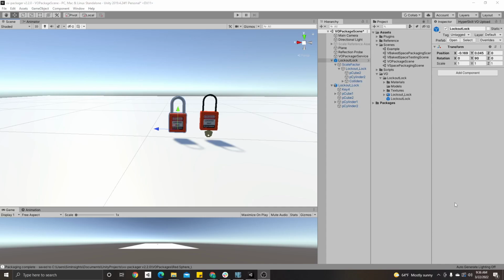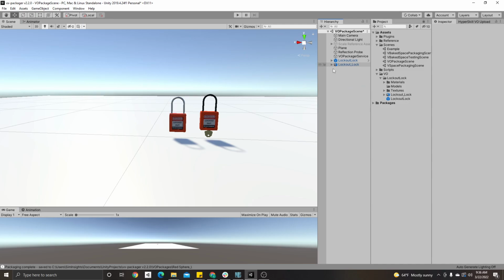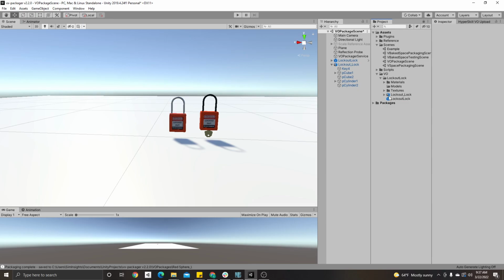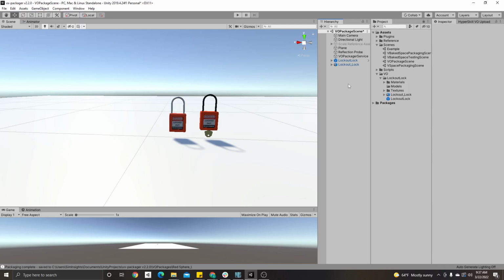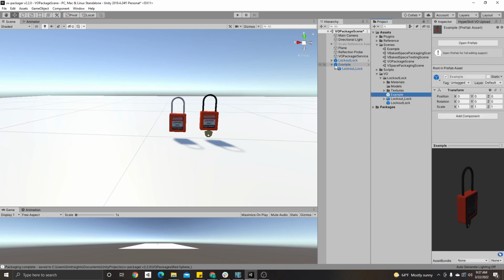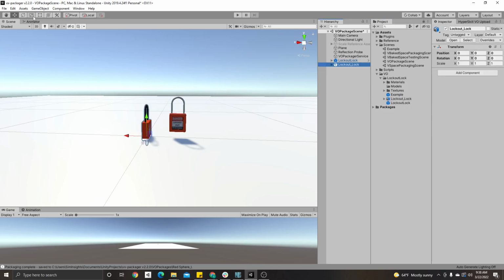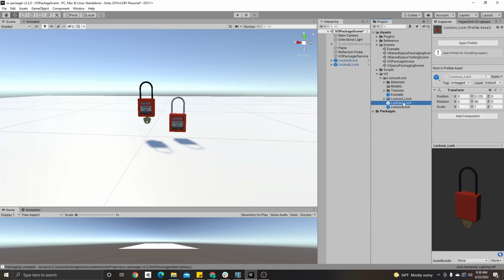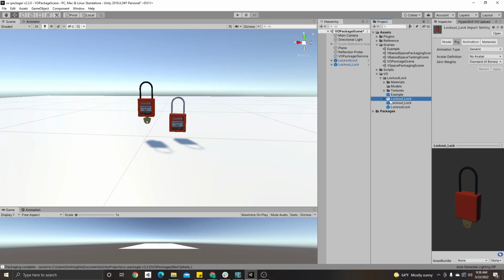HS VO Packager Tutorial - Differences Between a Prefab and Model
Walks you through how to tell the differences between a prefab and a model in your project files and how to convert a model into a prefab. to learn more.